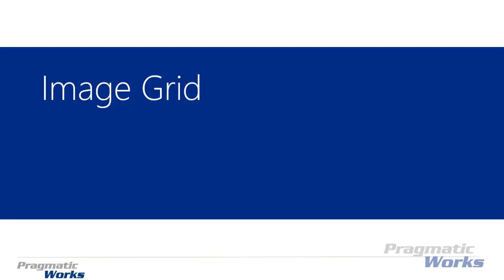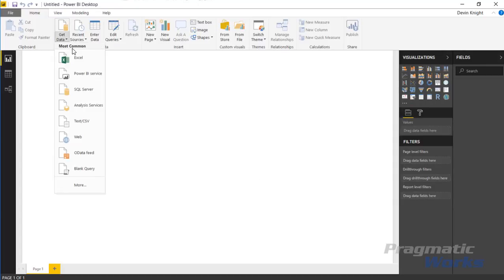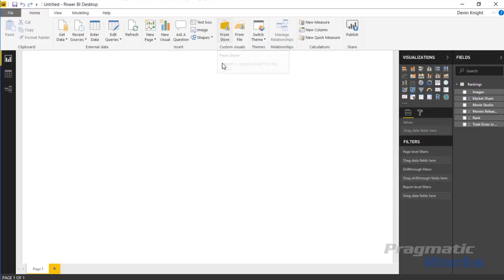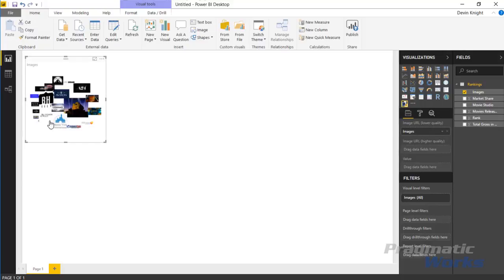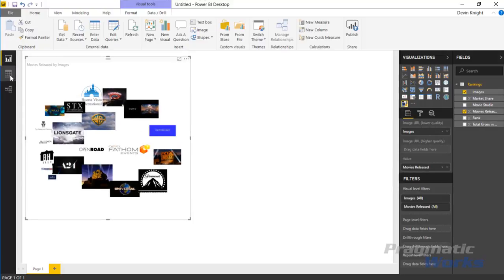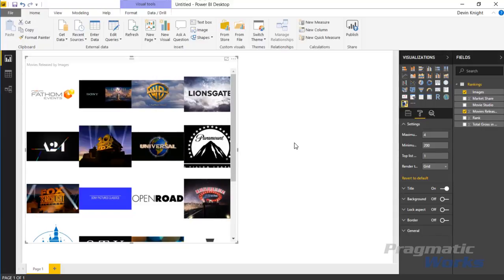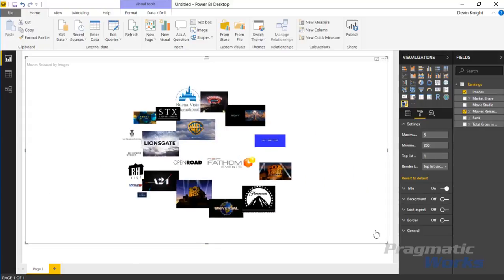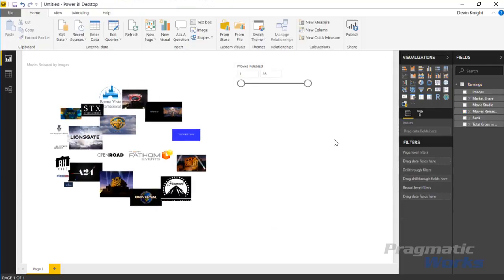Power BI Custom Visuals - Image Grid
Try Our On-Demand Training platform for free!

In this module, you will learn how to use the Image Grid Custom Visual. This visual is a unique way to visualize multiple images at once that can be resorted by a measure value.